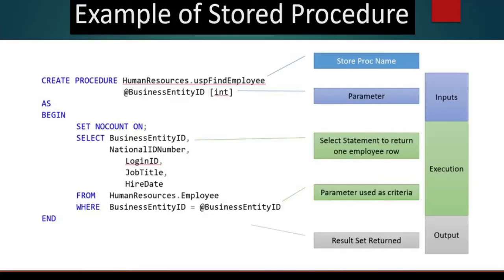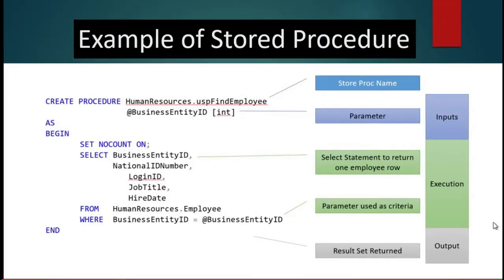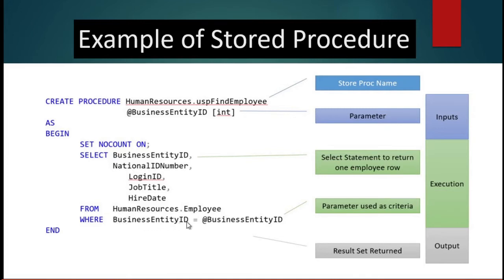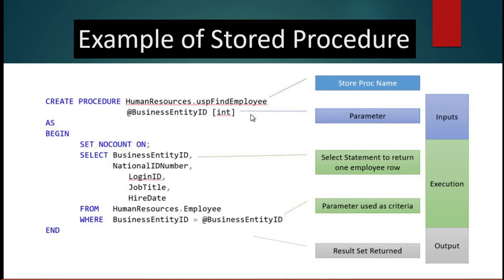stored procedure tutorial for beginners | Learn from scratch (for beginners) - Brief Introduction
This is an introduction part to the course learn how to write your own stored procedures from scratch.
This whole course is about 3 hours after this course you can write stored procedures on you own
They are very helpful has many pros that I explained in this video